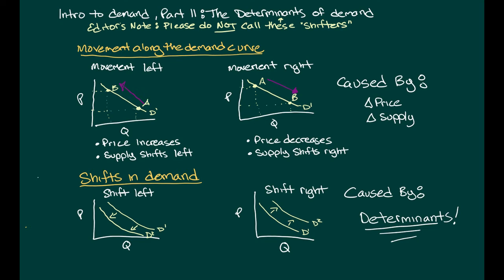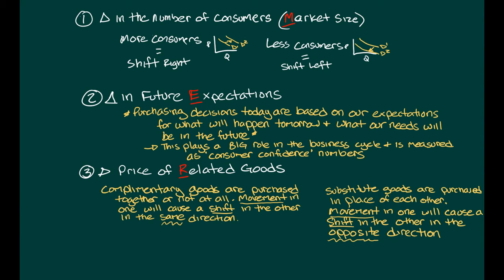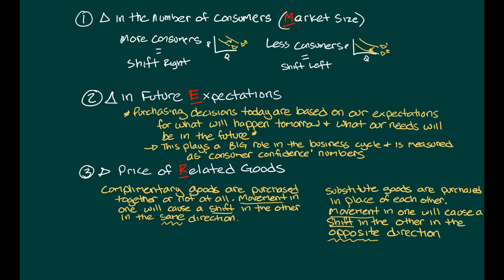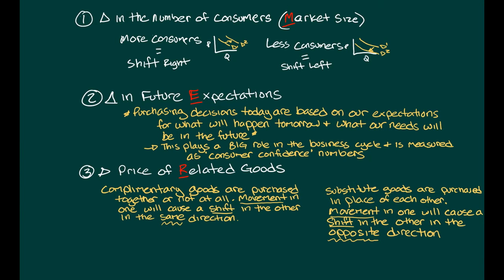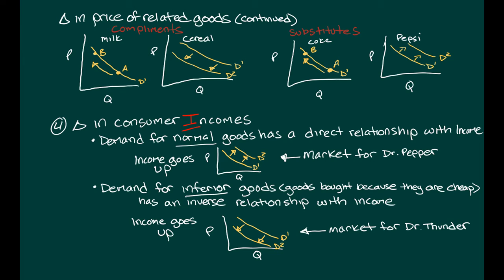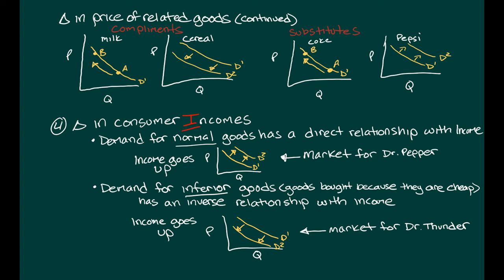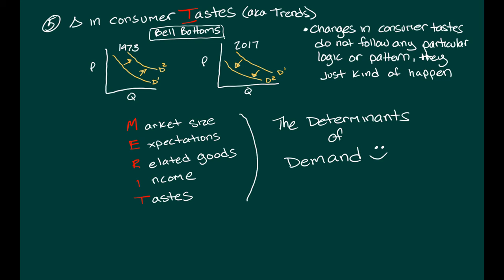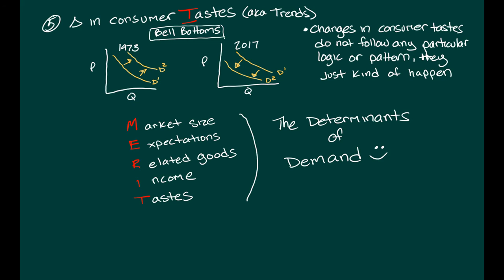AP Macro Unit 1b Lesson III: Intro to Demand (Part II)